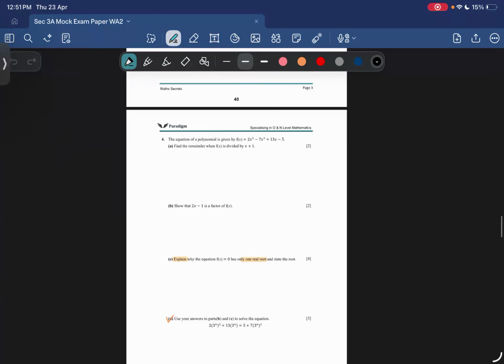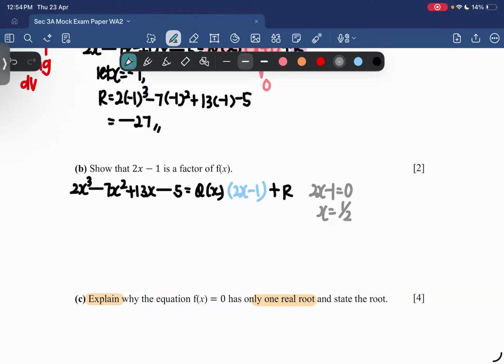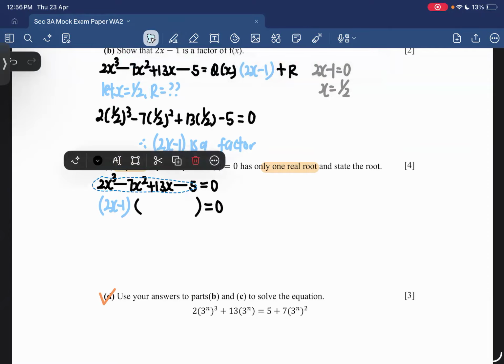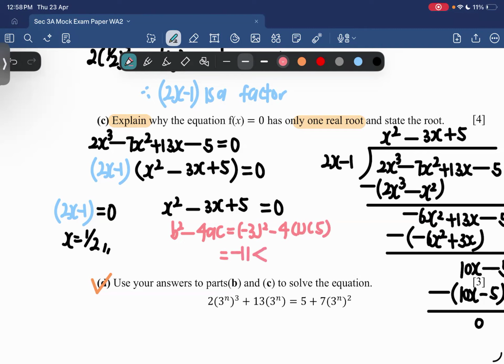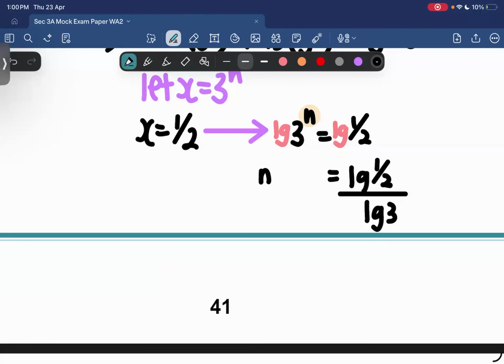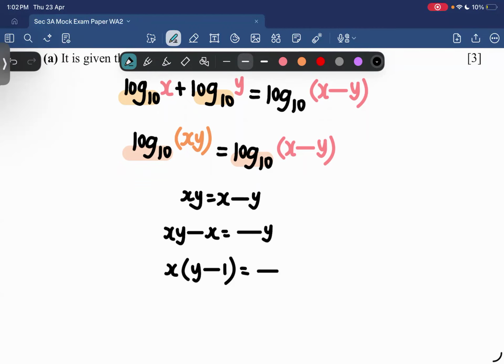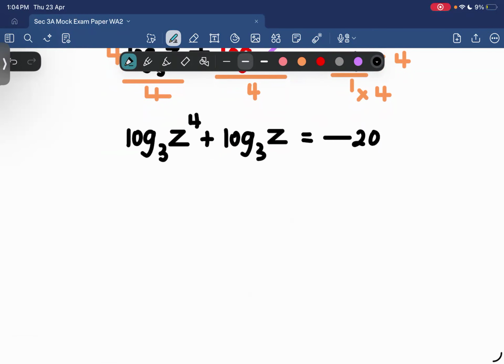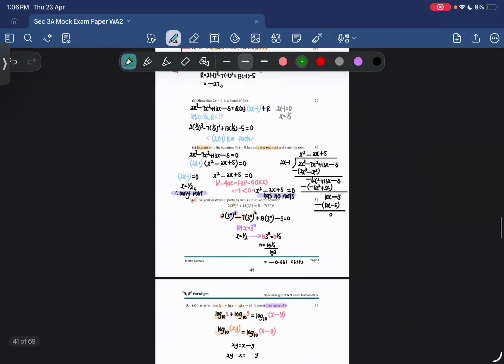S3A CHIJ Q4,5